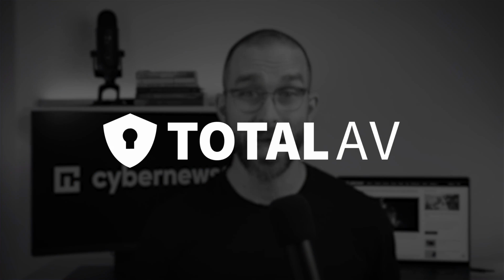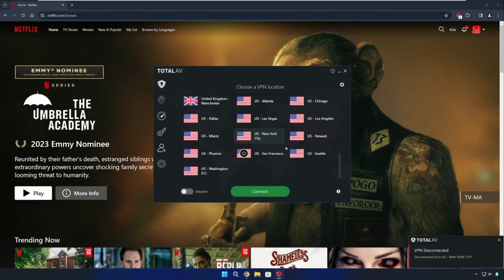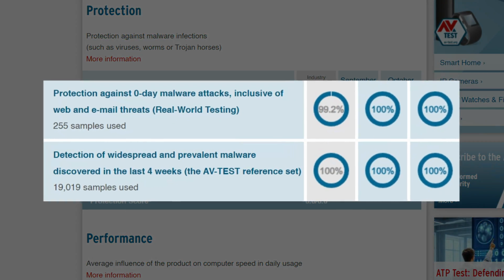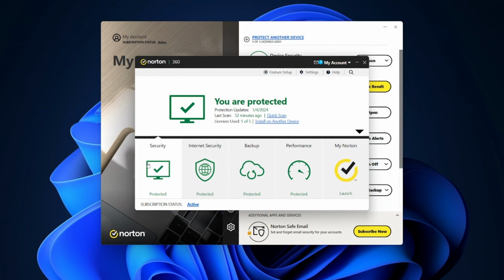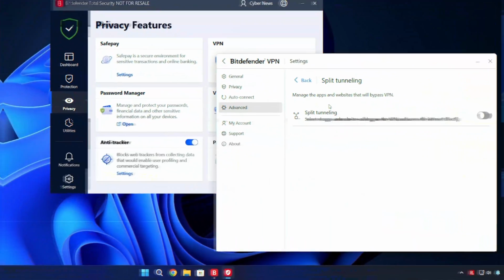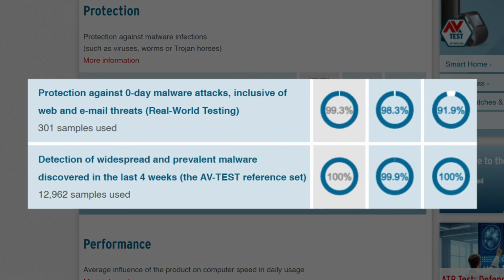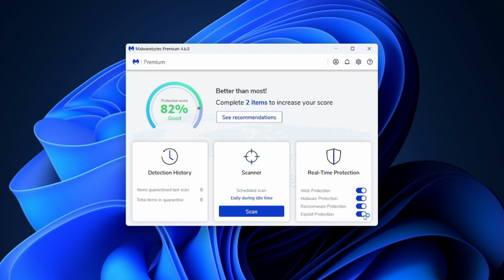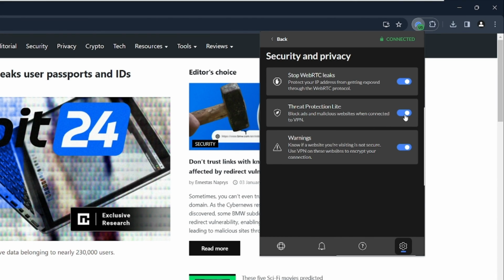BEST Antivirus | TOP Picks for Solid Protection in 2026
🚨 STOP hackers today – get the BEST ANTIVIRUS protection for 2026 🚨

Let me run through my BEST ANTIVIRUS picks and explain why each provider deserves a spot on the podium. All providers mentioned today will be good for different users, so take note of their pros & cons to find what’s best for you specifically!

🧨 Norton antivirus
What makes Norton stand out among other best antivirus picks is their Smart Firewall, which is incredibly customizable. Customizability is a theme with Norton - which means you can tailor their security to your exact needs.

✔ Smart Firewall
✔ Norton Secure VPN
✔ Parental controls
✔ 10/10 malicious files detected

🧨 TotalAV
TotalAV, as a top antivirus pick, has great independent testing scores and it caught all 10 malware files during my own testing. Their apps are straightforward, with lots of features that fortify the overall anti-malware protection.

✔ Ransomware protection
✔ Identity theft protection
✔ VPN

🧨 Bitdefender antivirus
Bitdefender is a top-rated product. Furthermore, they have won the AV Comparatives' “Product of the Year” award more times than any other provider. If that isn’t worthy of a best antivirus spot I don’t know what is!

✔ Real-time protection
✔ Beginner-friendly
✔ 10/10 malicious files detected in testing
✔ Bitdefender profiles for personalized use

🧨 Surfshark antivirus
Could it be considered one of the best antivirus for Windows 10 or 11 options? Seeing as they’ve finally launched real-time protection across the desktop apps, if they add a firewall and a few more antivirus features it could shock us in 2026.

✔ Real-time protection
✔ 8/10 malicious files detected in testing
✔ Powerful VPN

🧨 Malwarebytes
Another provider considered one of the best antivirus for Mac and Windows alike is Malwarebytes. Aside from being a fan favorite, Malwarebytes has a good score in independent testing

✔ Real-time protection
✔ 7/10 malicious files detected in testing
✔ Exploit protection

🧨 NordVPN Threat Protection
NordVPN is another VPN that has branched out to fight malware, but does it do as well as Surfshark antivirus? Well, their main anti-malware fighting power comes from their Threat Oritection feature.

✔ Malware detection + ad blocker
✔ Powerful VPN

00:00 Intro
0:31 #1 TotalAV
0:41 Malware testing
1:56 TotalAV features
3:24 Apps & ease of use
4:01 TotalAV plans & value
4:35 #2 Norton antivirus
4:43 Norton testing results
5:11 Best features of Norton
6:41 Norton apps & value
7:06 Norton antivirus price
7:44 #3 Bitdefender antivirus
8:10 My own Bitdefender testing
8:23 Bitdefender features
9:49 Apps & ease of use
10:34 Is Bitdefender worth it?
10:49 #4 Where is Kaspersky???
11:06 #5 Surfshark antivirus
11:24 Testing results
11:46 Surfshark features
12:32 What could be improved?
12:54 #6 Malwarebytes
13:04 Malware testing
13:28 Malwarebytes features
14:47 #7 NordVPN Threat Protection
15:07 My own testing
15:34 Two versions?
16:21 Conclusion